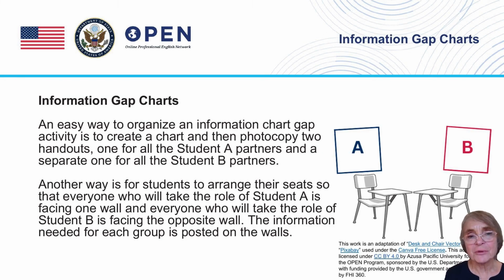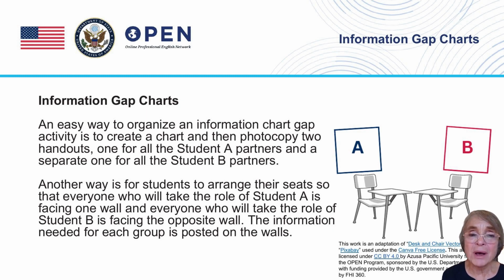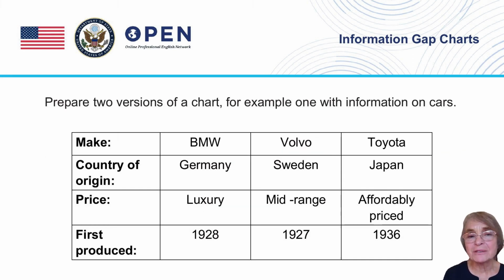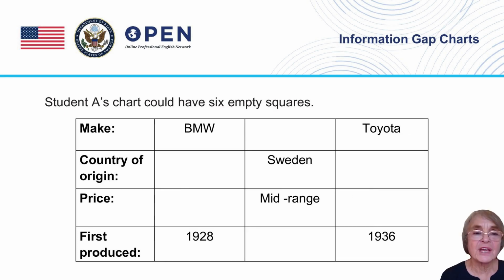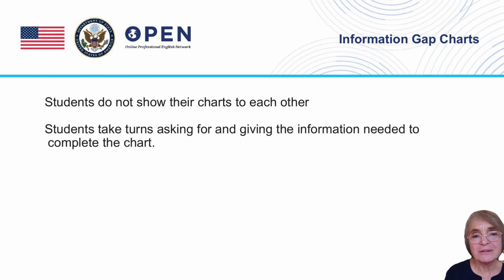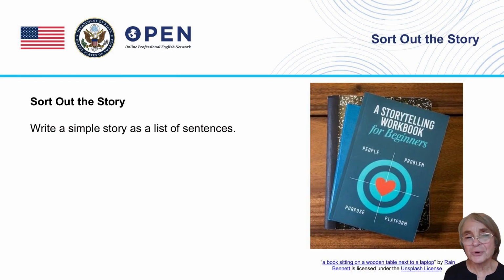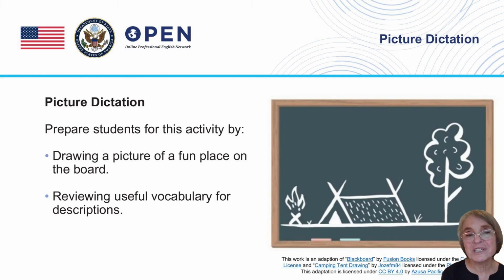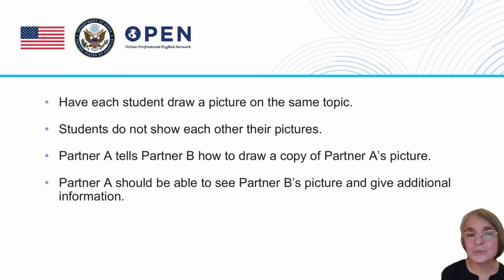M4.6B Information Gap Activities